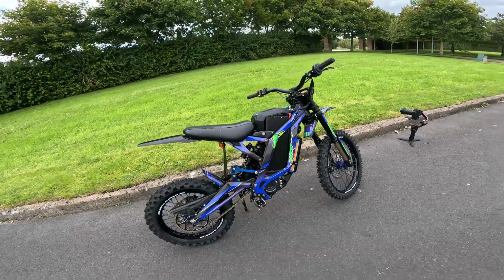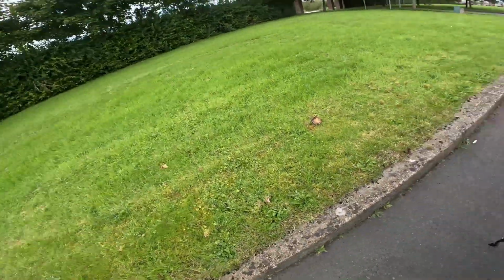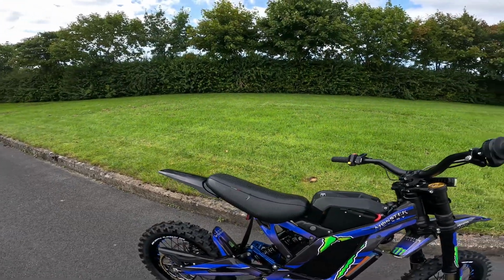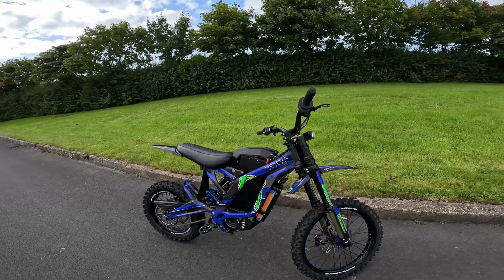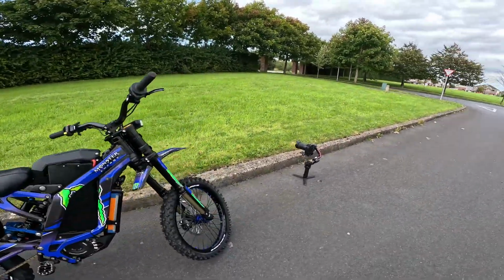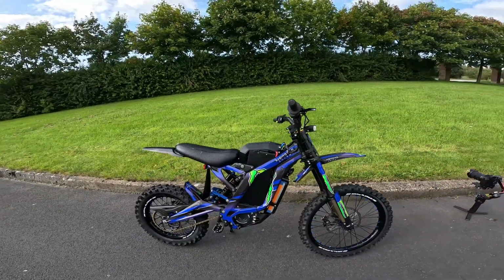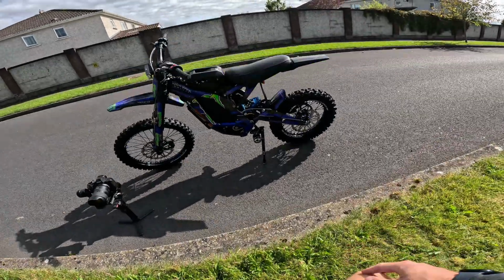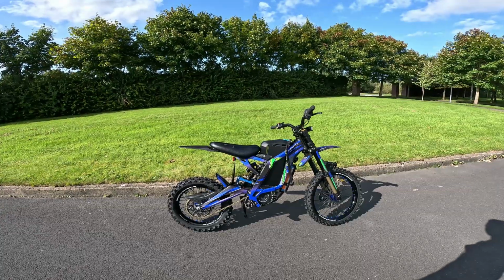My FULLY upgraded SURRON (€15000)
dublinelectricbikeshop